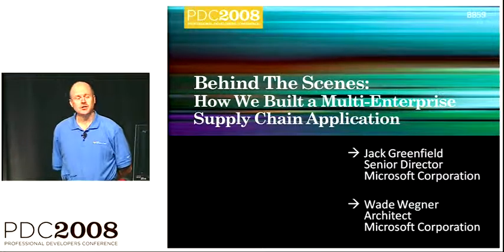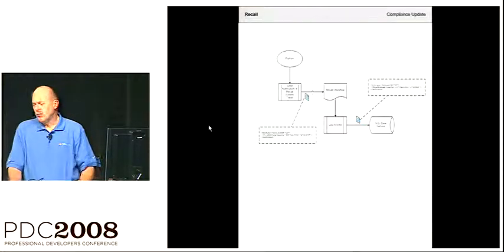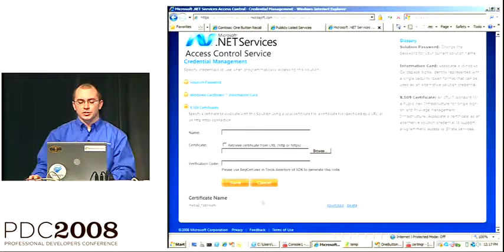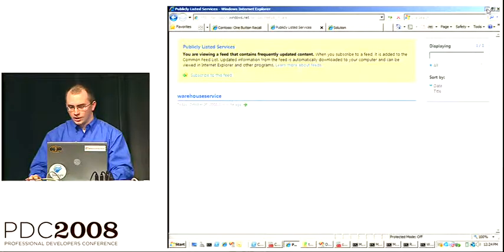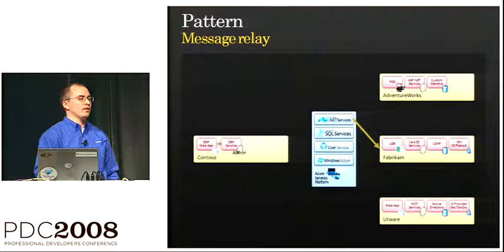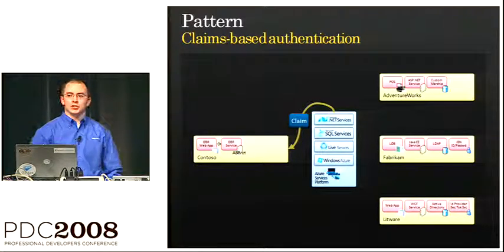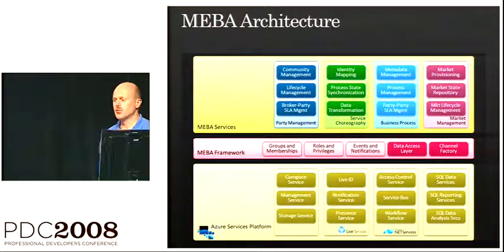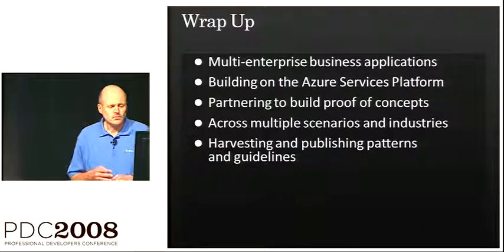PDC 2008 Behind the Scenes How We Built a Multi Enterprise Supply Chain Application